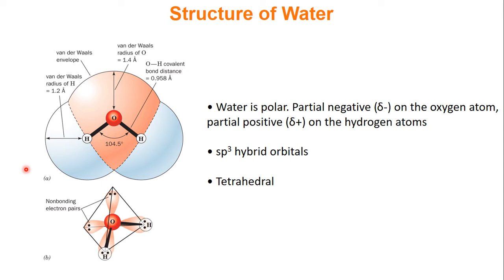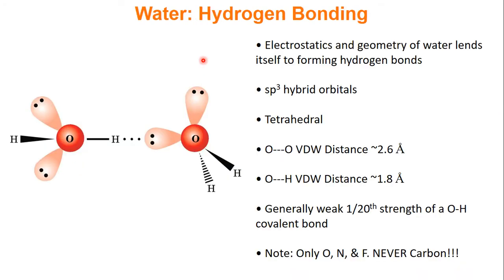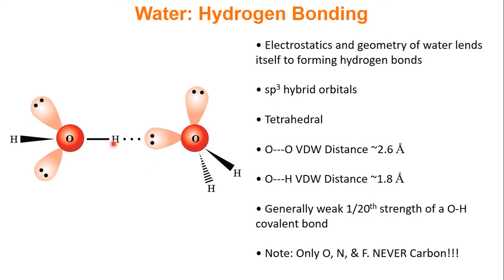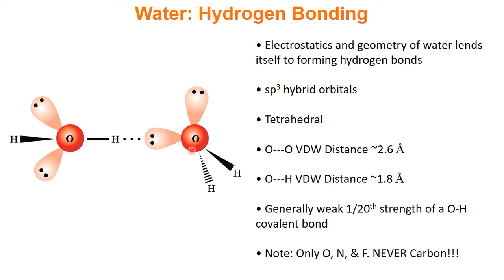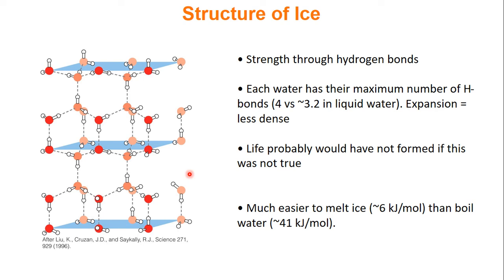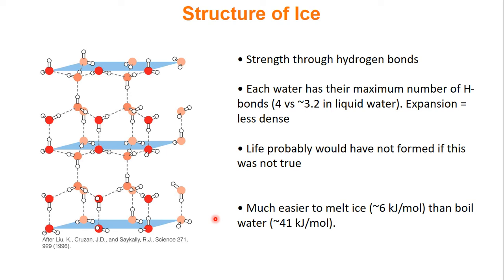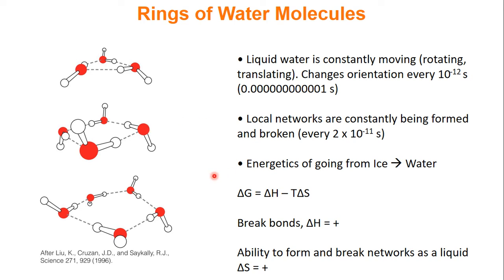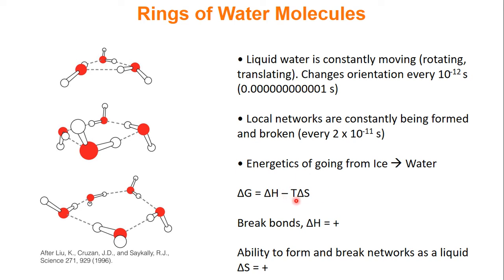005 Chap02 Sect1 Part1